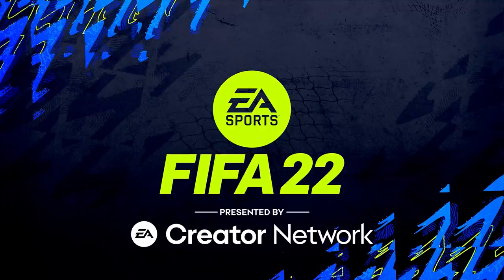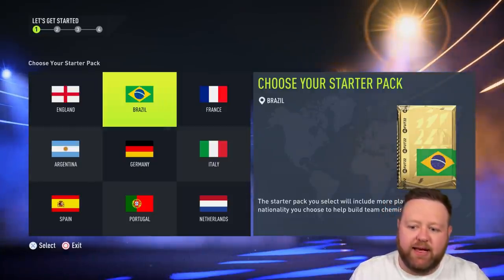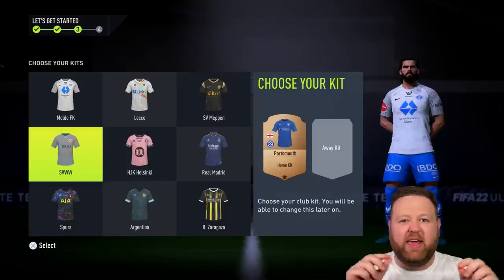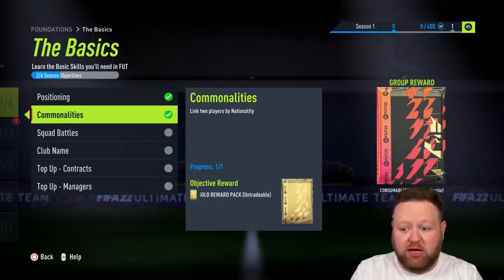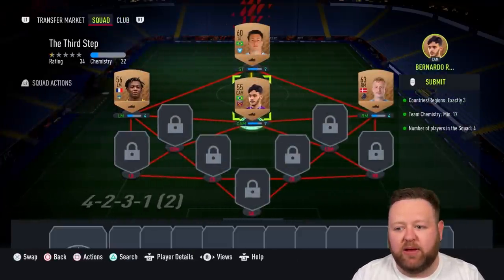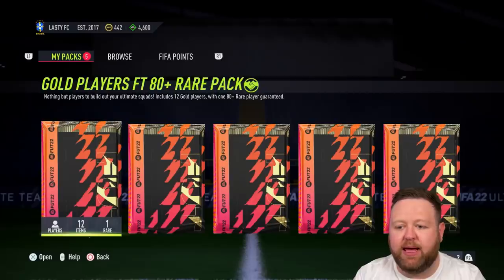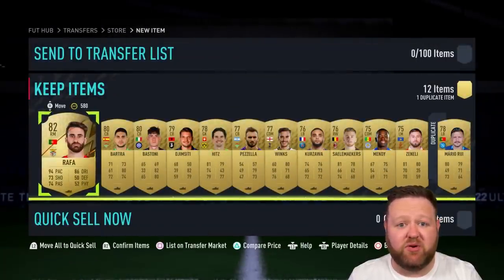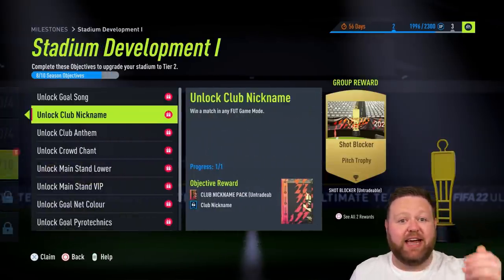How to play FIFA 22 ULTIMATE TEAM with NO MONEY!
FUT 22 HOW TO PLAY WITH NO MONEY!
*Presented by EA Creator Network*

ROAD TO GLORY! Soon!

Today I present you with the best FIFA 22 help video! I want to show you the best way to start FIFA 22 ultimate team without spending money!
Use these tips and tricks to help yourself get started on FUT 22 without spending FIFA points!